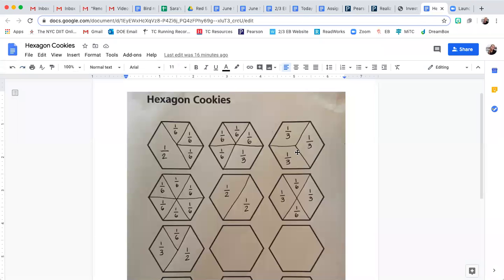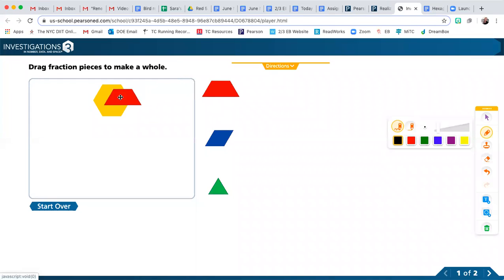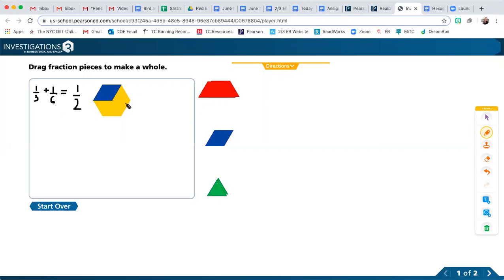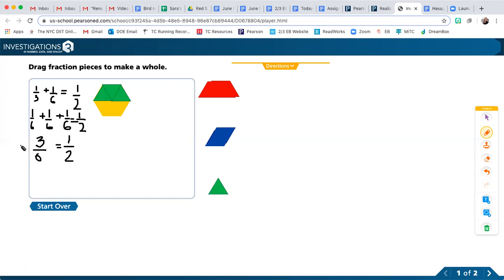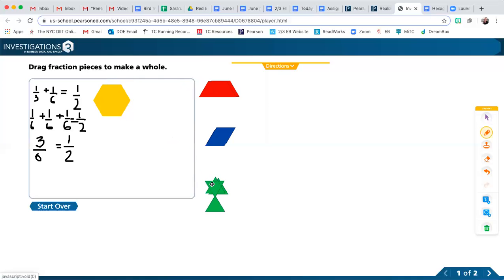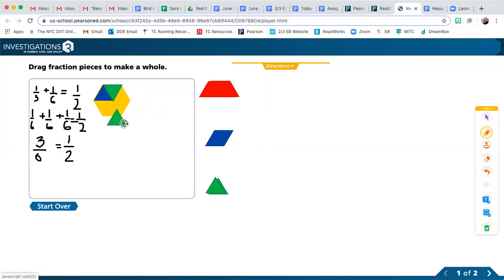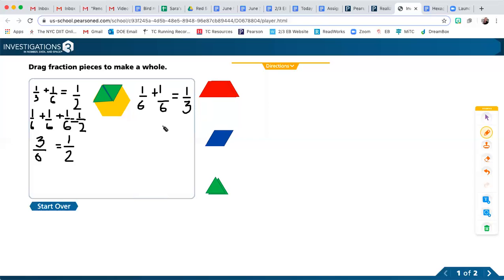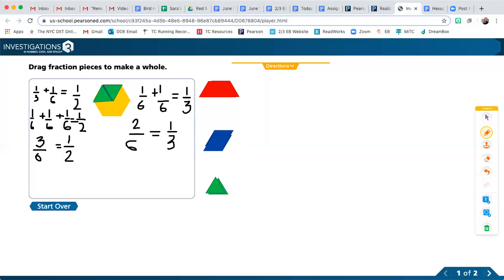Equivalent Fractions - Terc Investigations